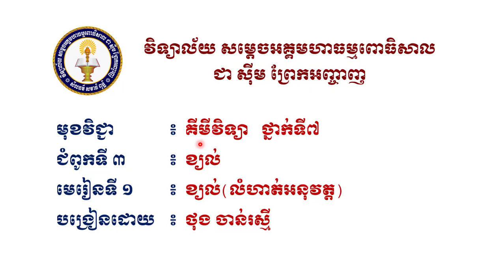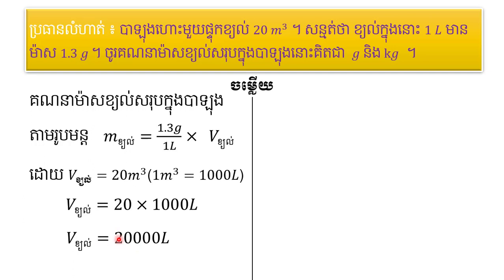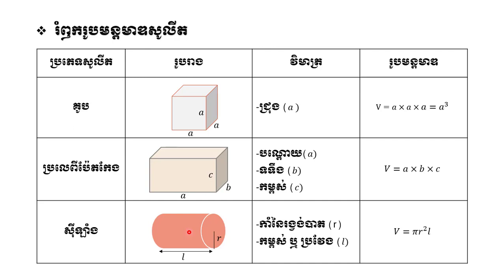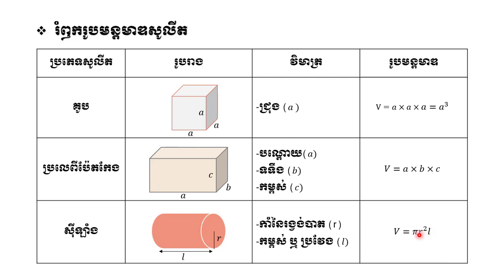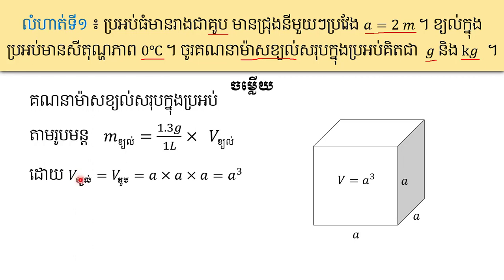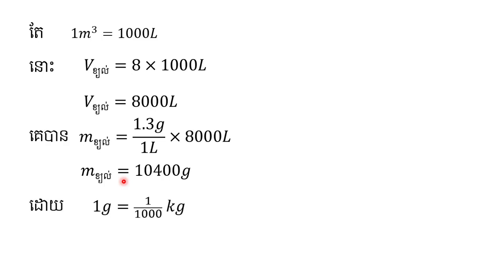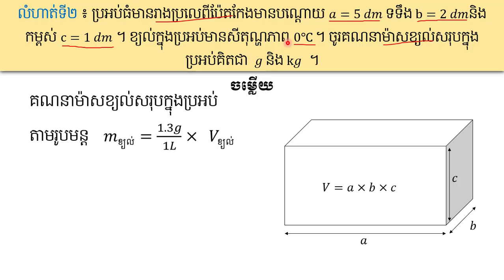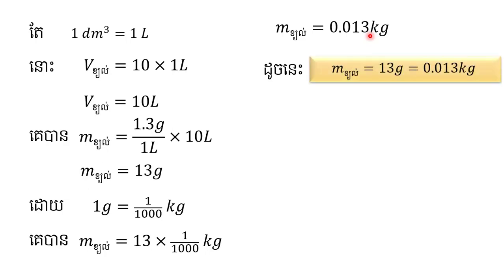លំហាត់អនុវត្ត៖ ការគណនាម៉ាសខ្យល់(ភាគ២) | Calculating air mass exercises (Part2)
សូមcommentនូវរាល់ចម្ងល់ផ្សេងៗនៅខាងក្រោមវីដេអូ
សូមអធ្យាស្រ័យសម្រាប់រាល់កំហុសឆ្គងផ្សេងៗ
ខ្ញុំបាទទទួលនូវមតិកែលំអ រិះគន់ក្នុងន័យស្ថាបនាពីគ្រប់មជ្ឈដ្ឋាន
សូមអរគុណសម្រាប់ការគាំទ្រ ជួបគ្នានៅវីដេអូក្រោយ ។